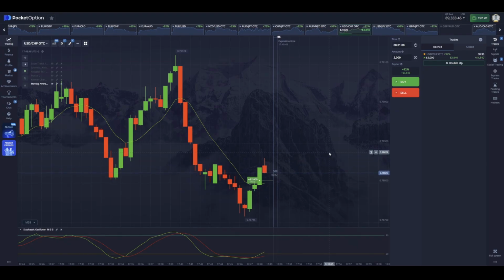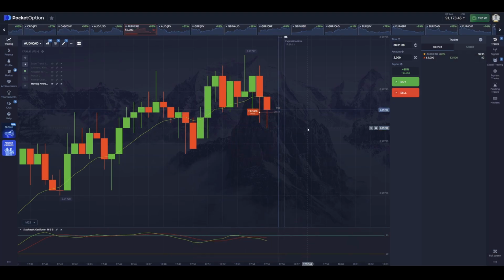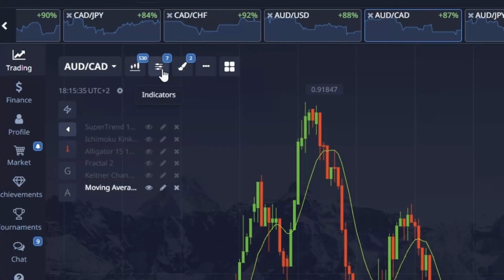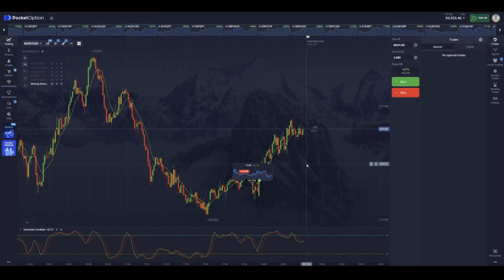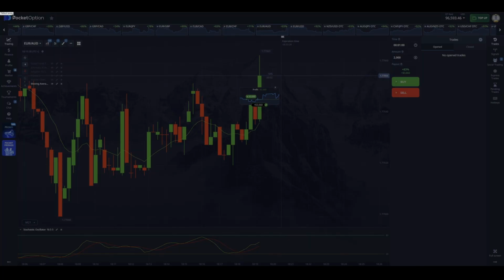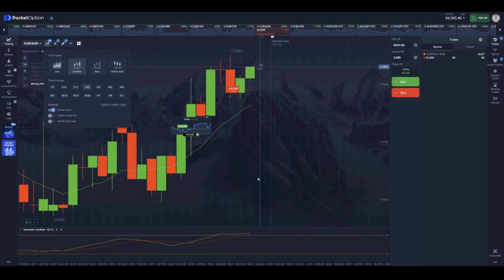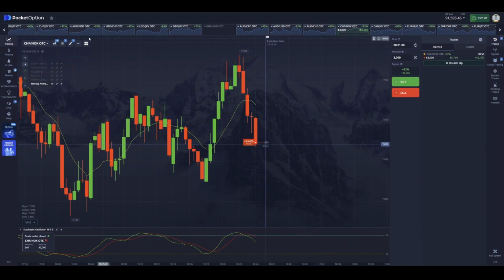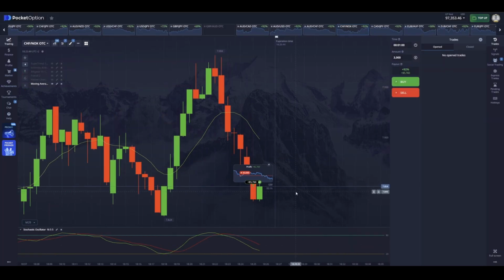Binary Options Strategy! 2 factors for the entry point! Working strategy!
0:00 binary options strategy
1:12 binary options
3:05 binary option strategy
4:41 my best binary options strategy
6:33 trading booster bot